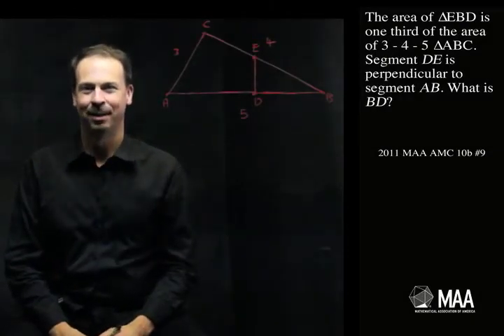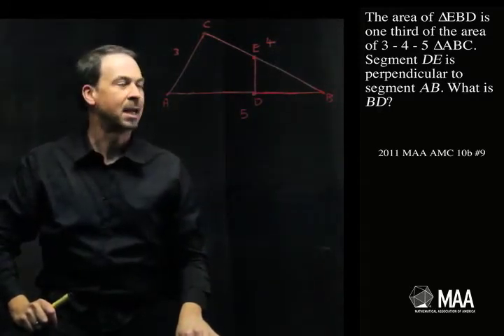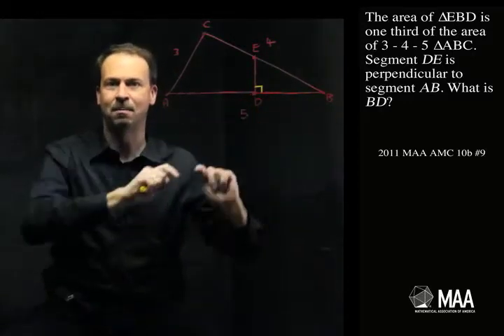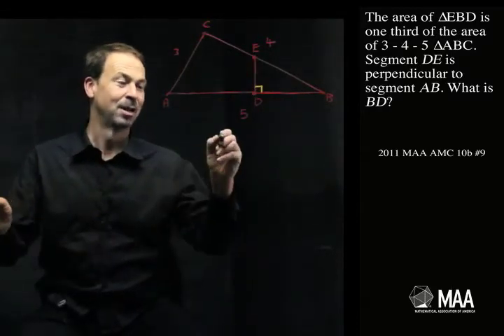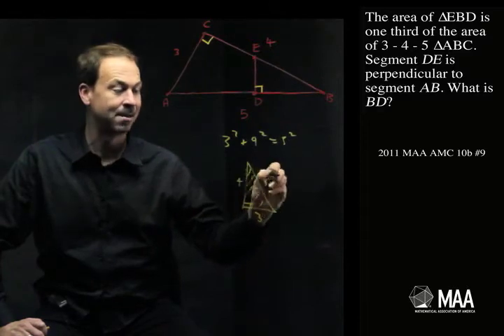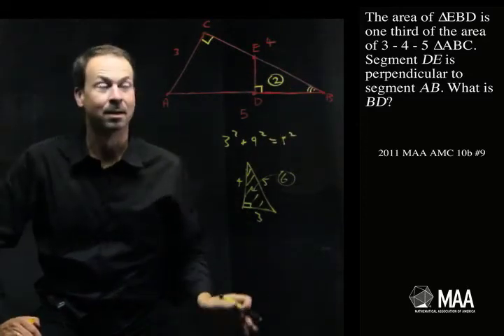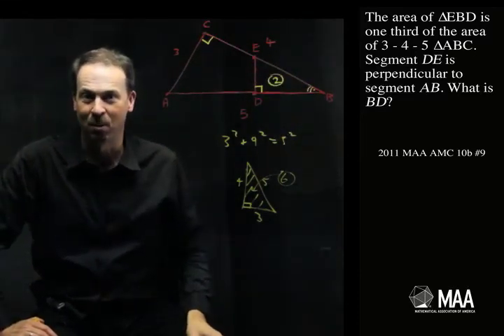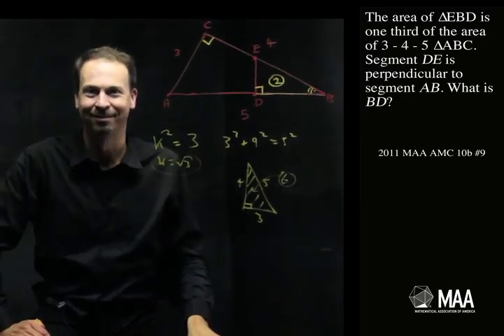Areas in Triangles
James Tanton takes viewers through this question from the 2011 MAA AMC 10b Competition. Appropriate for the 10th grade level, this question covers Geometry: Similar Triangles, Scale.

Common Core State Standards (CCSS): G-SRT.5